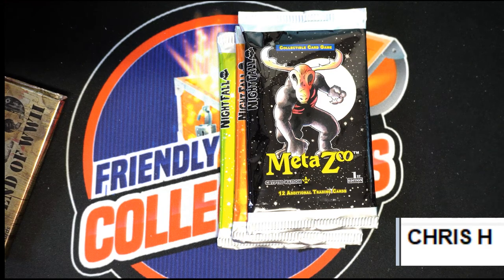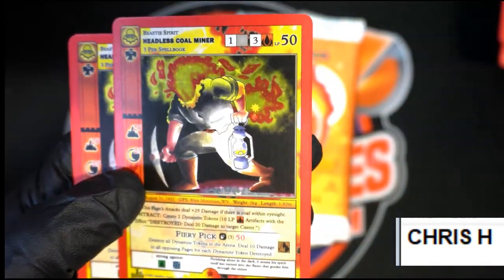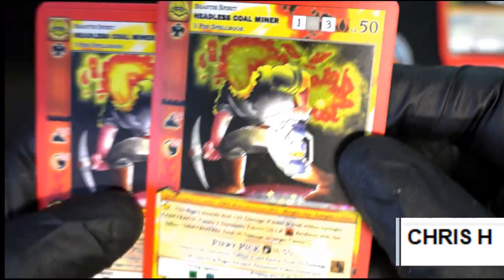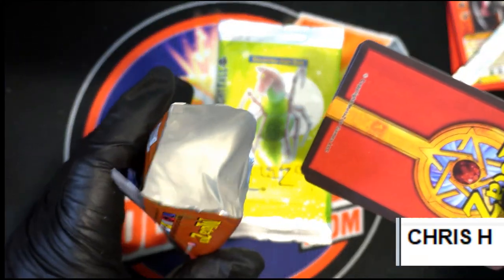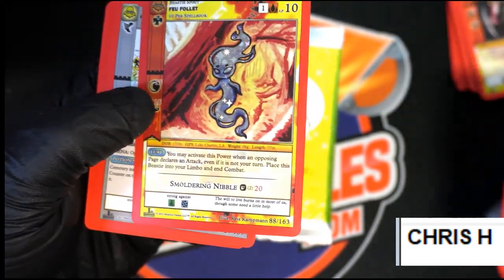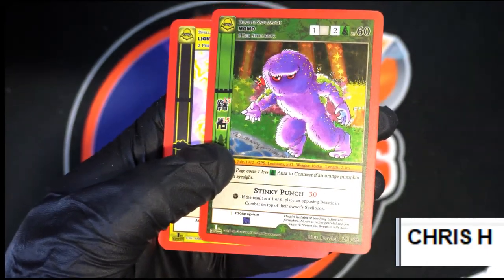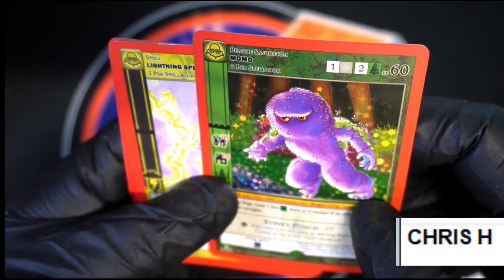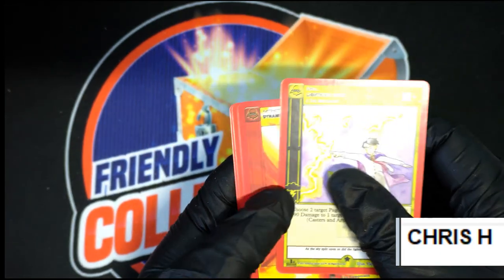Chris H's Metazoo Packs